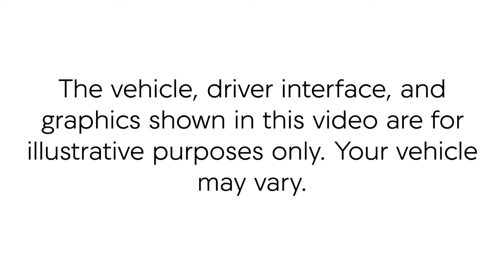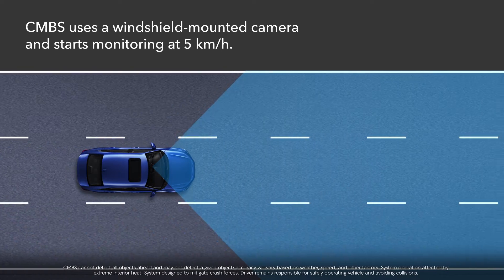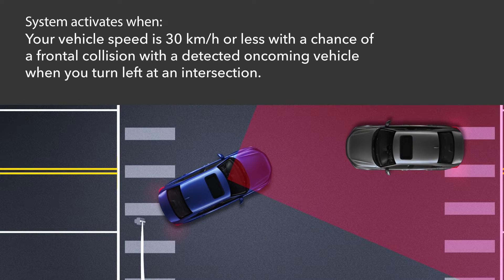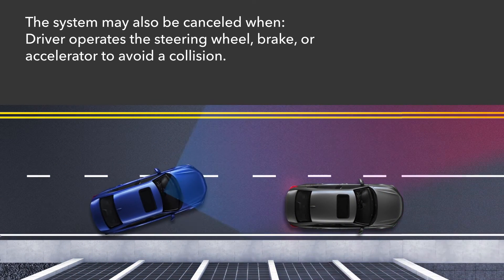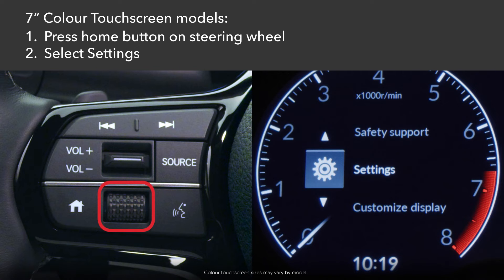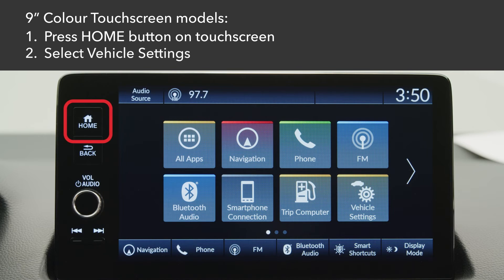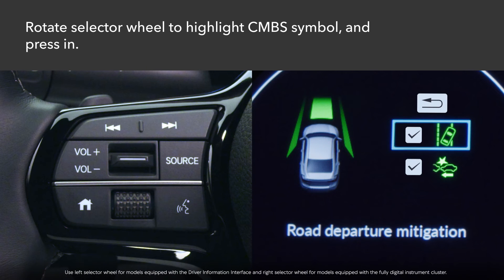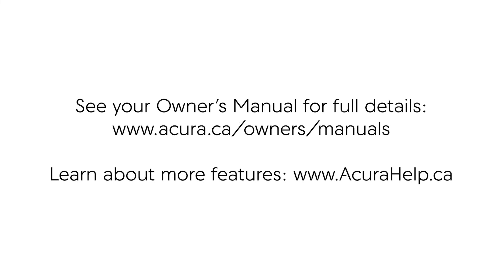AcuraWatch: Using the Collision Mitigation Braking System (CMBS)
The Collision Mitigation Braking System is designed to help reduce the likelihood of a frontal collision by alerting the driver in certain situations. It can also reduce the severity of an impact by automatically applying brake pressure if the system determines a frontal collision is unavoidable. This video applies to select models and trims. for videos applicable to your Acura vehicle.